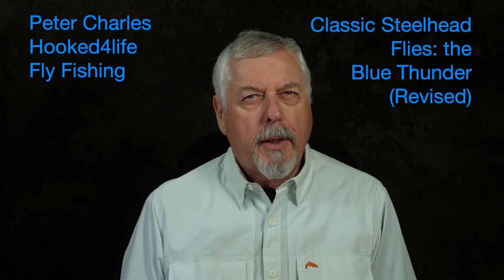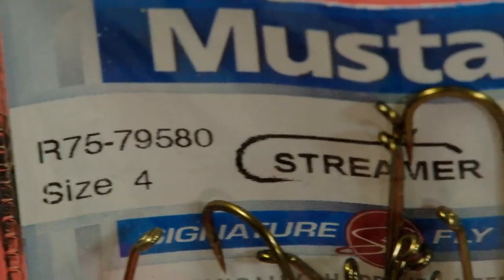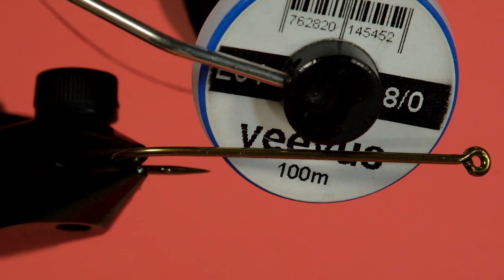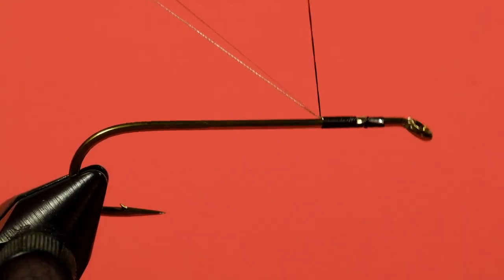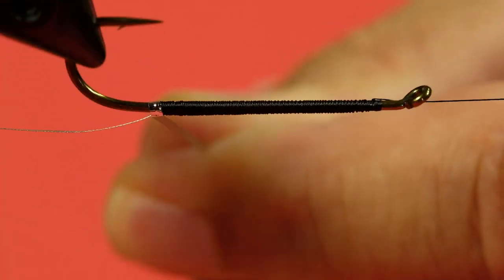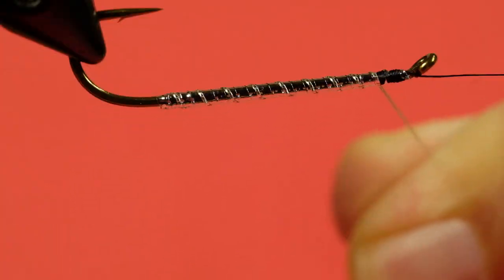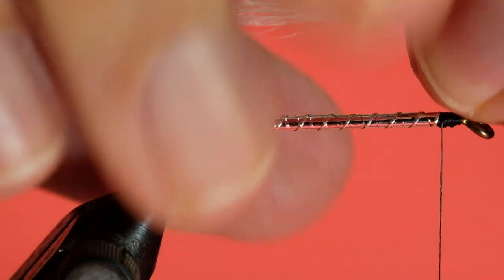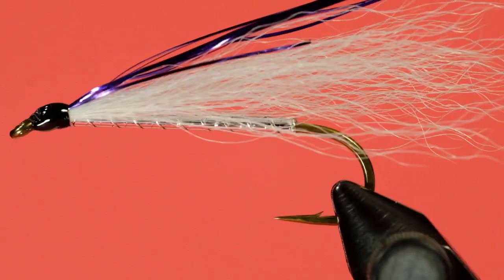Classic Steelhead Flies: the Blue Thunder (Revised)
I messed up the first video, so here's a revised version with a correctly tied fly.

This fly was originated by Ian James of Guelph Ontario, for both steelhead and trout. It's an easy streamer pattern to tie and quite effective, so give it a try.